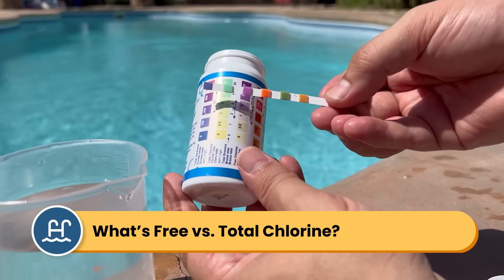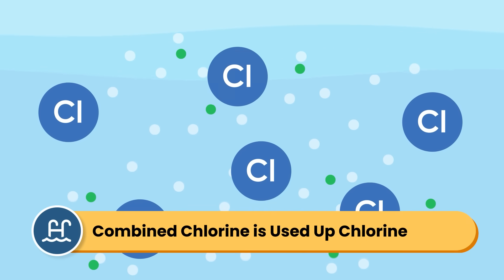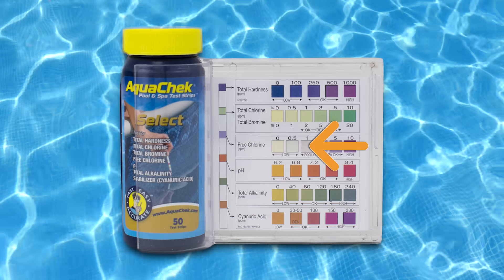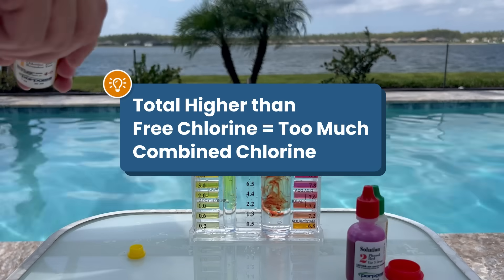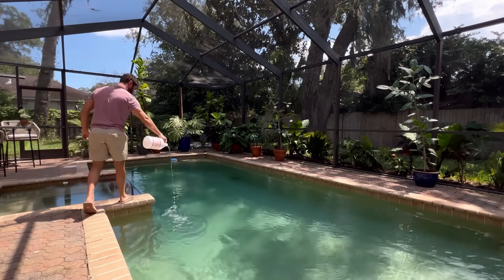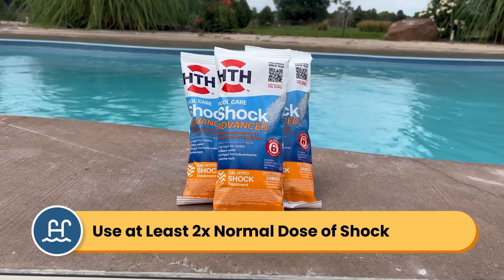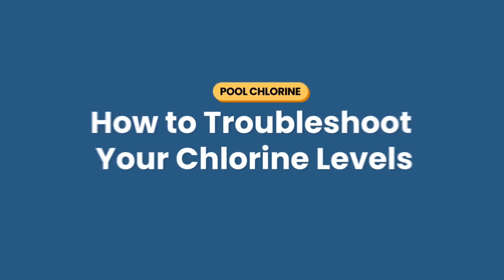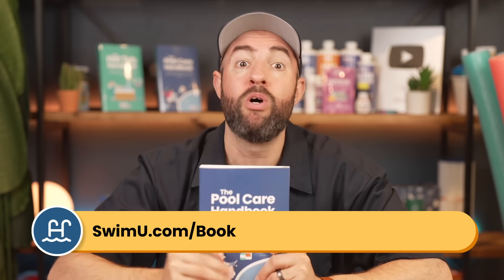Free Chlorine vs. Total Chlorine: What are the Right Chlorine Levels For Your Pool?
Understanding the difference between free chlorine and combined chlorine is crucial for proper pool sanitation. When chlorine levels are off, it leads to issues like eye irritation and that strong chlorine smell. Proper pool care and regular pool maintenance are key to maintaining your pool.

⏰ Timestamps
00:00 - Introduction to Free and Total Chlorine Readings
00:30 - Free vs Combined vs Total Chlorine
01:35 - How to Tell if Combined Chlorine Is High
02:05 - What Should Your Chlorine Levels Be?
03:06 - What to Do When Total Chlorine is Higher Than Free Chlorine
05:32 - How to Troubleshoot Your Chlorine Levels

Swim University is making pool care easy. Each year, we continue to help more people with water chemistry, cleaning, and troubleshooting. We know taking care of a swimming pool can be difficult, and it’s hard to find a trusted source of information. We get it! This is the reason we created Swim University.

😎 Want to learn more about pool care?